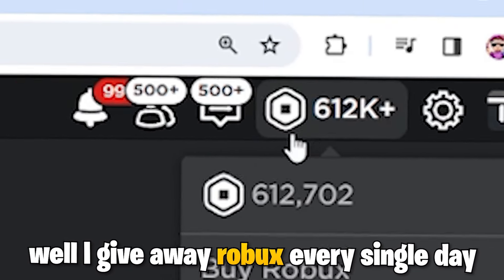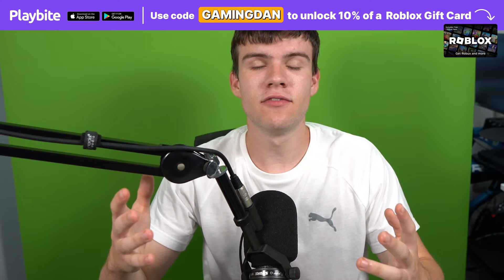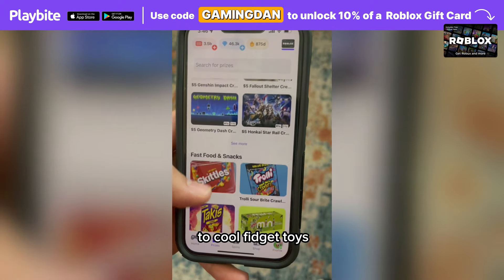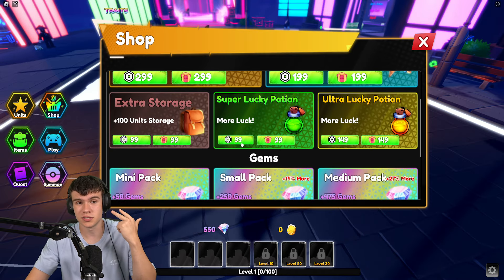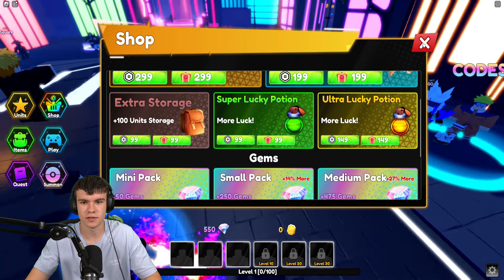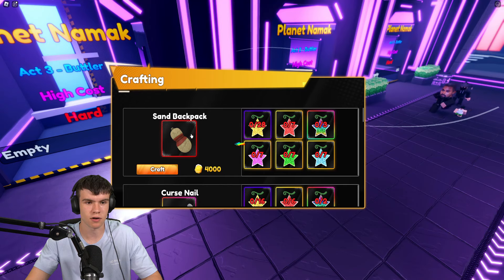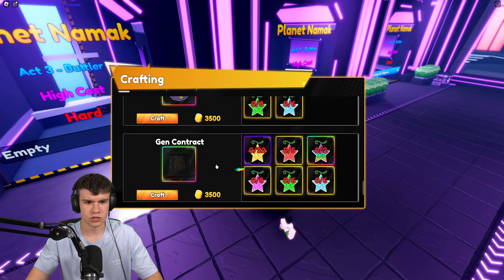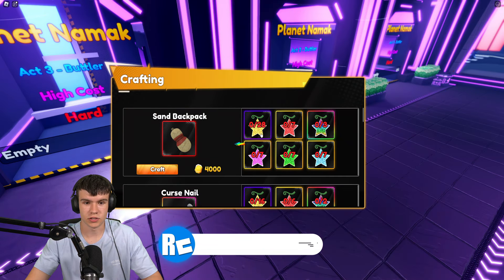How To GET FRUITS In SPECIAL ANIME DEFENSE! Roblox